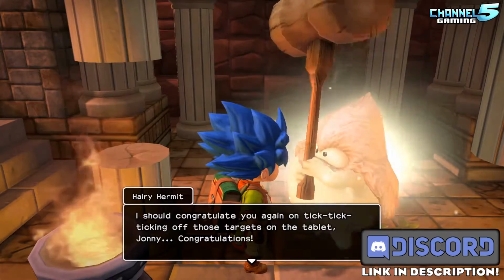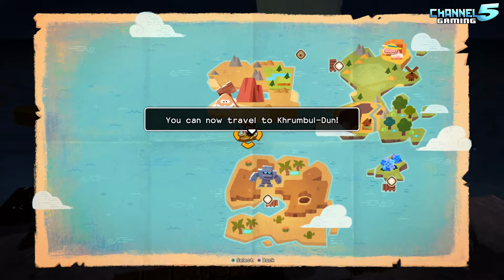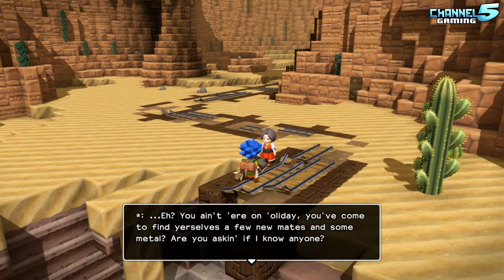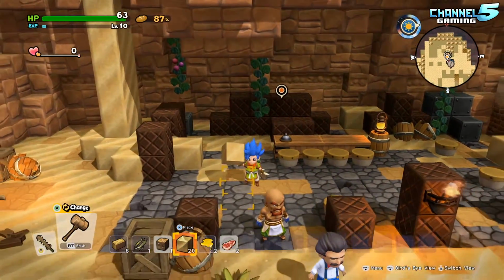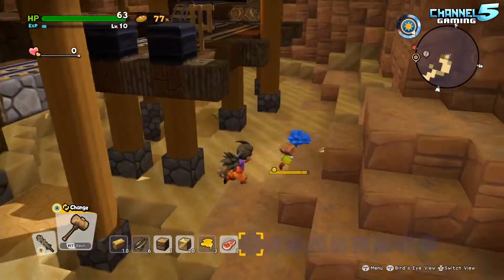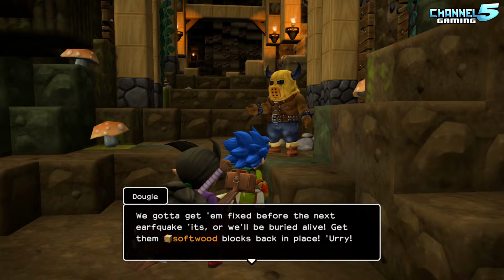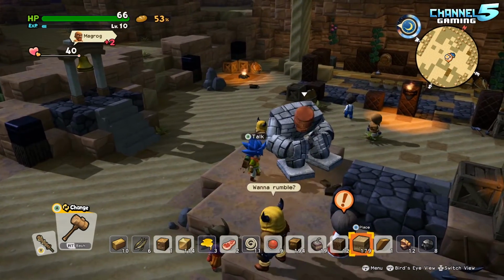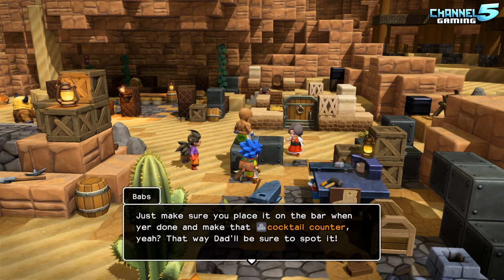Khrumbul-Dun, The Mining Town! Dragon Quest Builders 2 - Ep 16